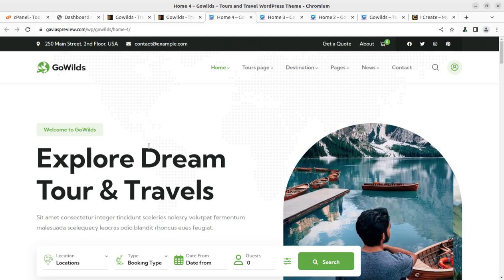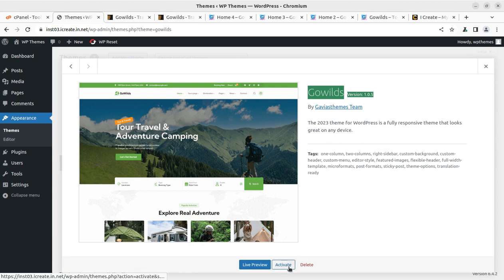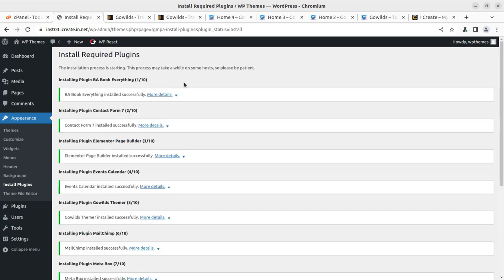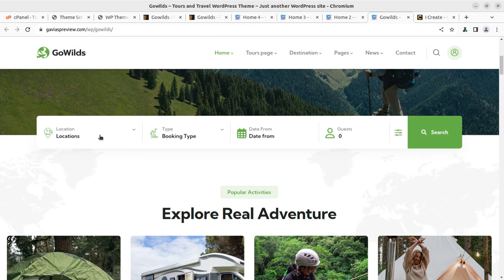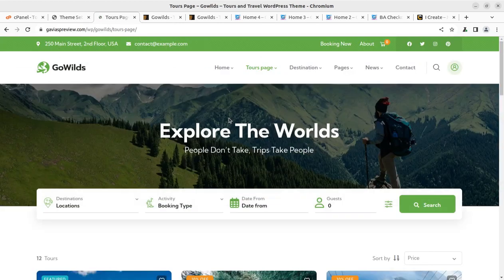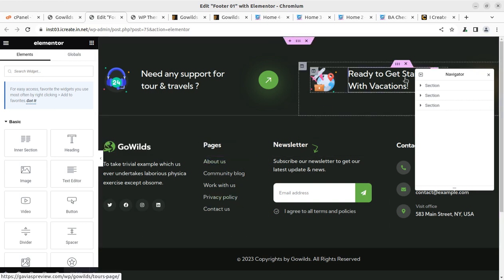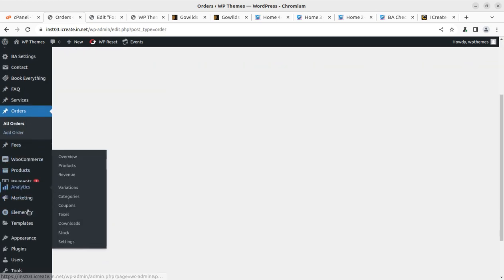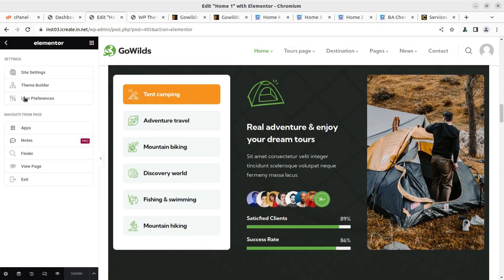Make Tour & Travel Booking Website | Travel Agency, Tour Operator Website | Gowilds WordPress Theme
Stuck in the wilderness of website creation for your travel business? Worry not, adventurers! This video throws you a lifeline with a deep dive into Gowild, the ultimate WordPress theme designed to transform your travel dreams into a captivating online reality.
Get ready to explore:
Breathtaking pre-built pages: Showcase your tours in style with stunning dedicated layouts for destinations, packages, and more. Imagine galleries bursting with vibrant photos, itineraries that ignite wanderlust, and booking forms that make reservations a breeze.
Effortless customization: No coding required! Elementor, the powerful drag-and-drop page builder, lets you tailor your website to your unique vision. Craft engaging layouts, inject interactivity with Revolution Slider, and personalize every element with ease.
Intuitive booking system: Gowild isn't just a pretty face. It's equipped with a built-in booking engine that streamlines the entire process, from browsing tours to securing spots. Your customers will love the seamless experience, and you'll enjoy the efficiency boost.
Built for adventure: Whether you specialize in adrenaline-pumping hikes, luxurious cruises, or charming city breaks, Gowild caters to diverse travel niches. Highlight specific activities, showcase stunning destinations, and let your unique brand shine through.
Modern tech, stunning results: Built with the latest web technologies like Bootstrap 5 and HTML5, Gowild ensures your website is fast, responsive, and a joy to navigate on any device.
This video is your roadmap to:
Installing and setting up Gowild: Watch the process unfold step-by-step, making website creation a breeze even for tech novices.
Customizing your tours and destinations: Learn how to craft compelling pages that showcase your offerings in the most tempting light.
Setting up the booking system: Discover how to make reservations smooth and effortless for your happy customers.
Optimizing your website for conversions: Uncover tips and tricks to turn website visitors into excited travelers.
Stop dreaming of your travel website and start building it! This Gowild overview video is your compass, guiding you through every step of the process. So, grab your virtual backpack, hit play, and embark on the journey to creating a website that captures the magic of travel and takes your business to new heights.
Remember, the greatest adventures often begin with a single click. Click 'play' and let Gowild be your guide!